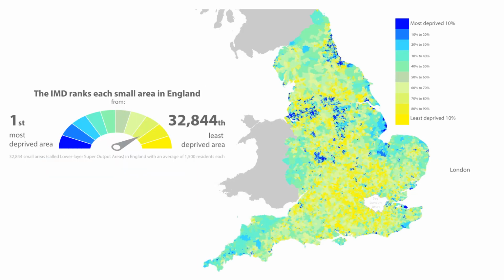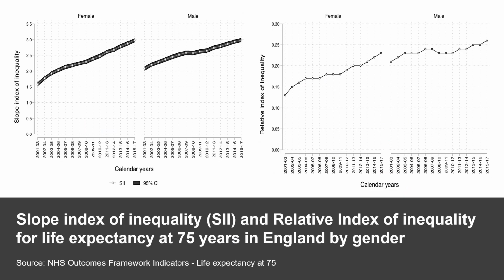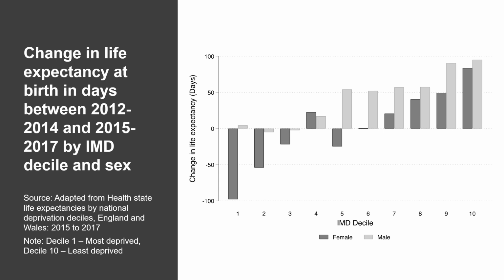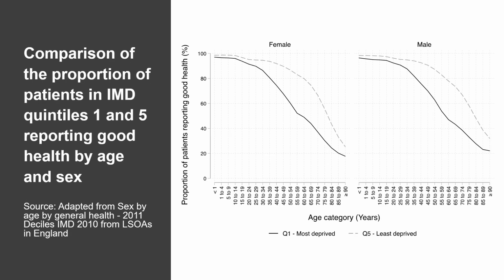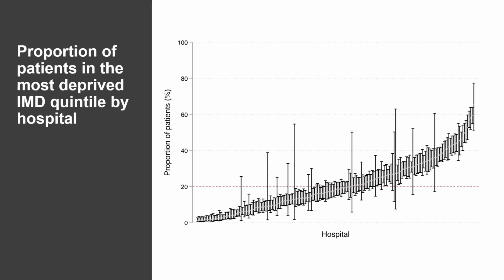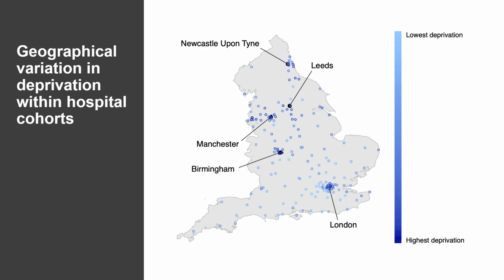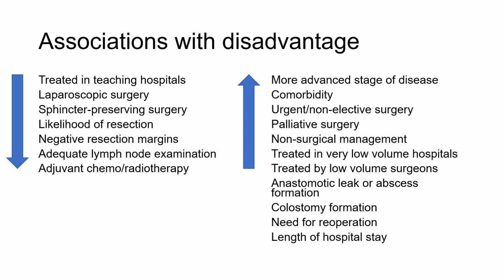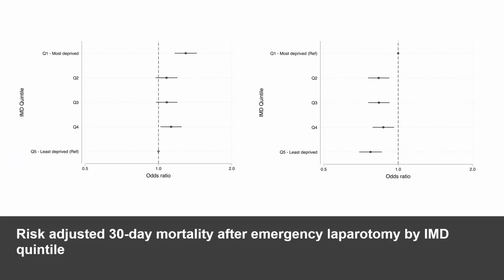Socioeconomic status and outcome from emergency laparotomy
This is a presentation given at the HSRC Conference in September 2021, which provides an overview of how socioeconomic status impacts outcomes based on NELA data.

© National Emergency Laparotomy Audit (NELA)